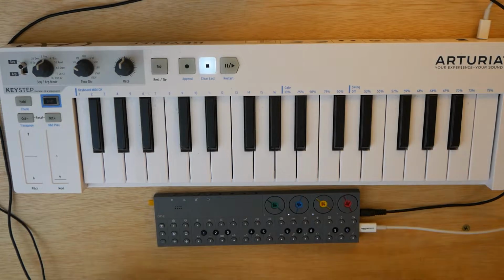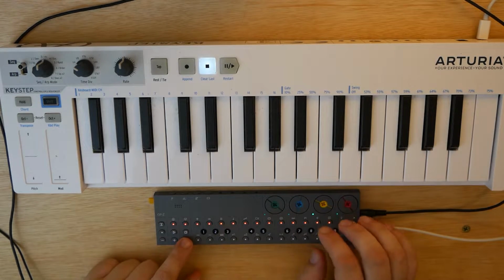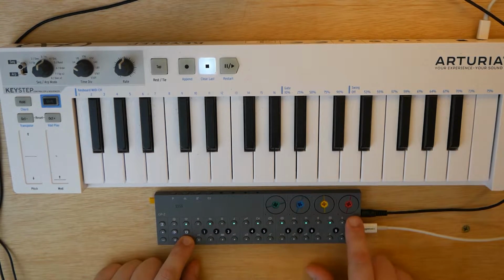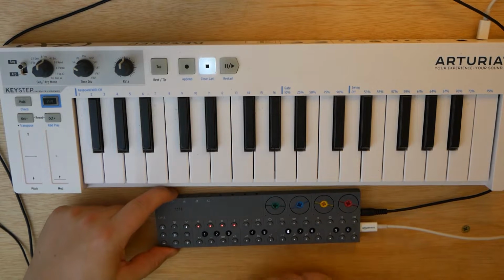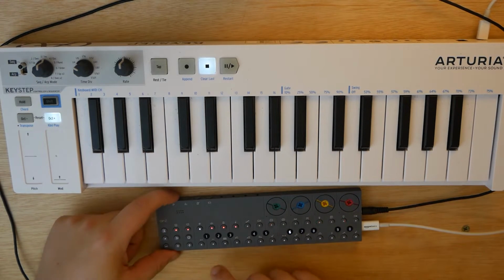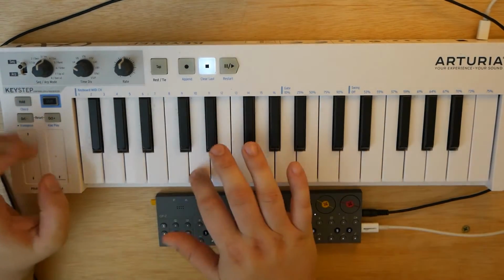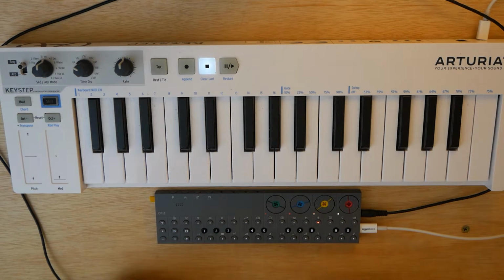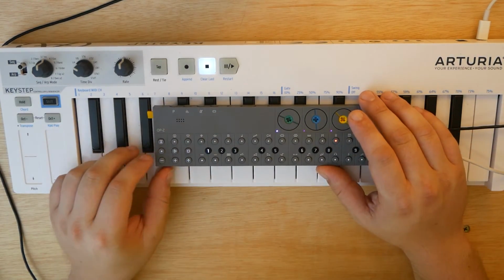OP-Z Plays the "Gravity Falls" Main Theme!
Finished song starts at (21:22)

My girlfriend and I JUST watching Gravity Falls for the very first time and we were completely blown away! I loved it so much I decided to recreate the theme song as best I could on the OP-Z!

Zoom H5 (audio recorder)